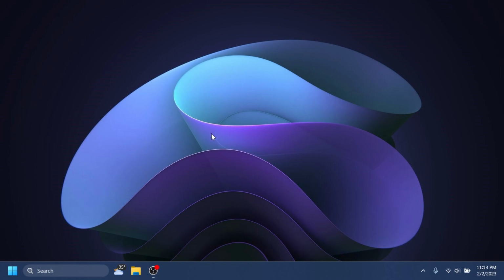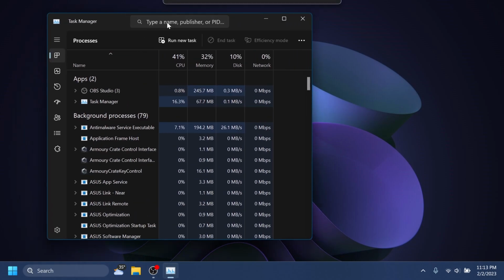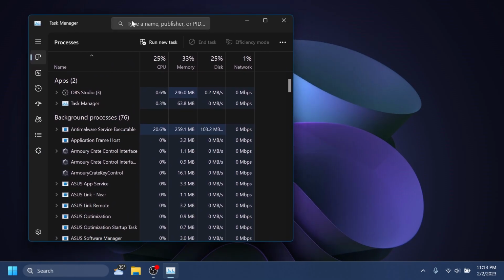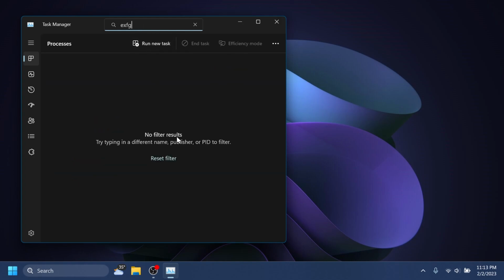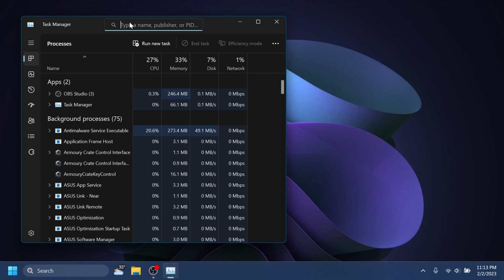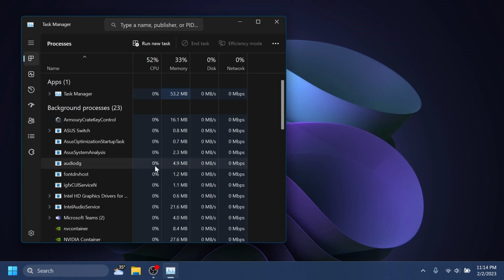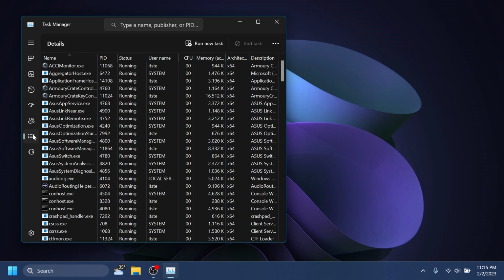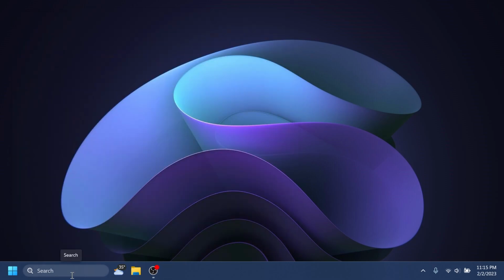New Windows 11 Build 22623.1250 – Task Manager Changes and New Option, Search and Fixes (Beta)